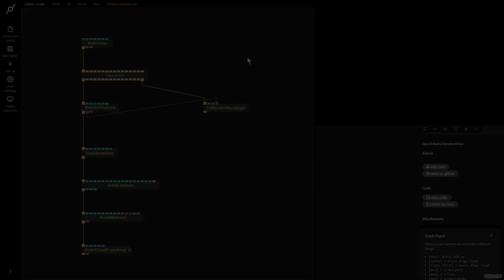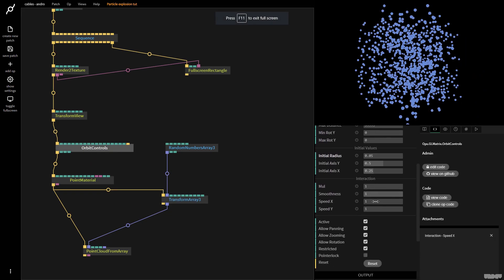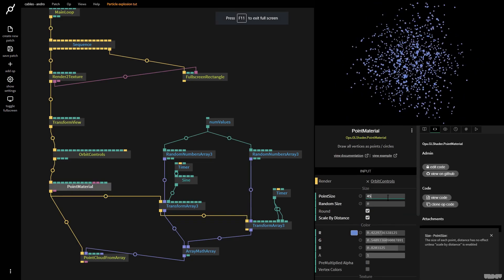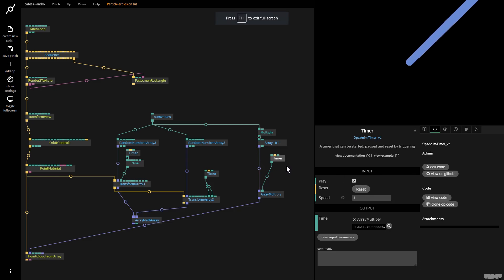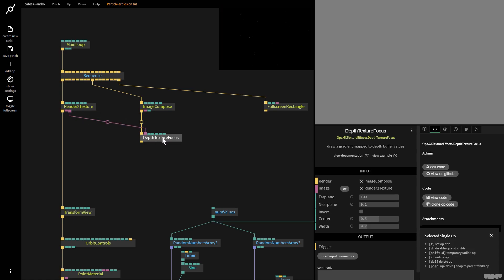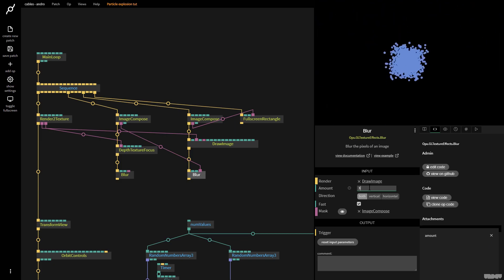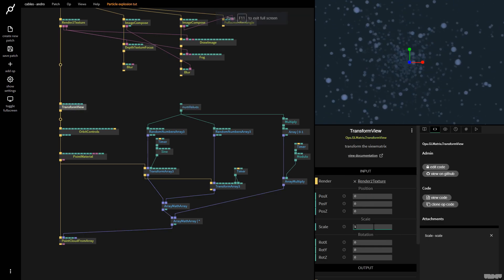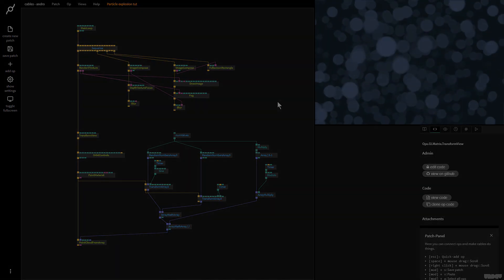Particle system in cables tutorial 02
Learn how to create an explosion of particles and add some sweet post processing in this tutorial.